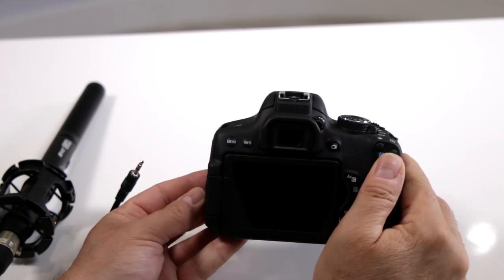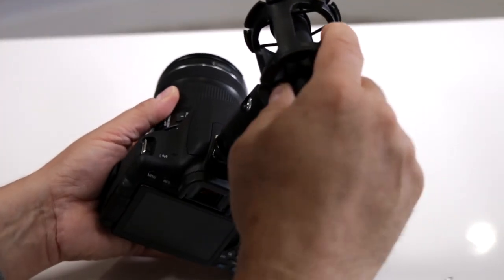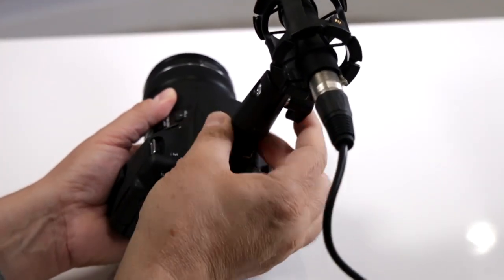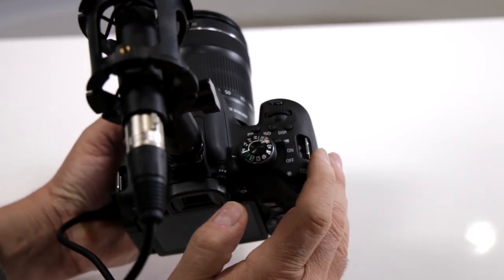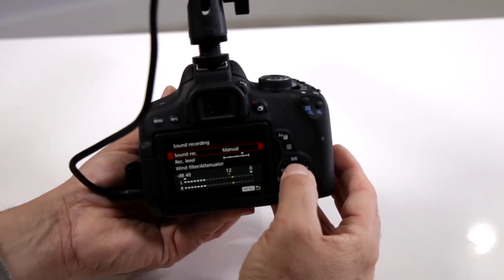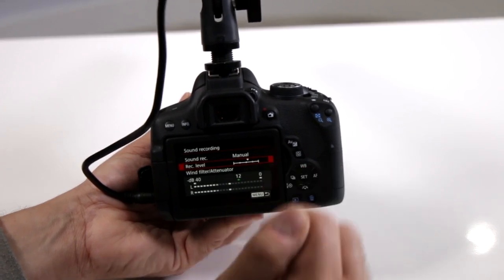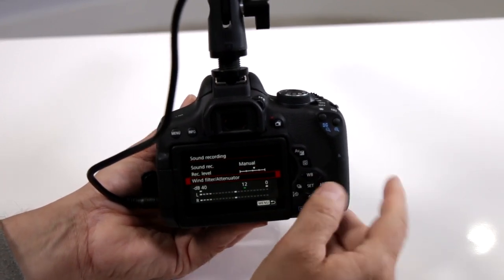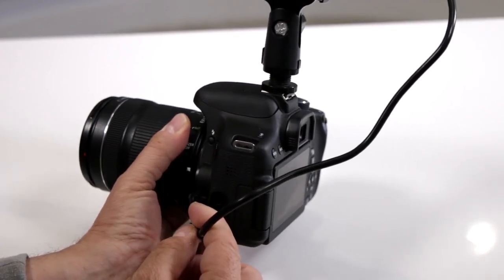TUTORIAL | How to Use an External Microphone on A CANON Rebel T6i Cameras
In this video, Izzy will teach you how to set an external microphone on a Canon T6i. Check it out!

Features:

- DIGIC 6 Image Processor.
- Full HD 1080p Video Capture.
- 19-Point All Cross-Type AF System.
- Hybrid CMOS AF III.
- Built-In Wi-Fi Connectivity with NFC.
- 3.0" Vari-Angle Touchscreen LCD Monitor.
- Hybrid CMOS AF.